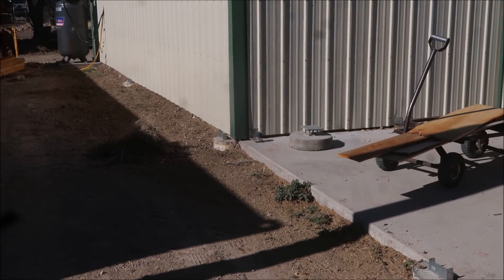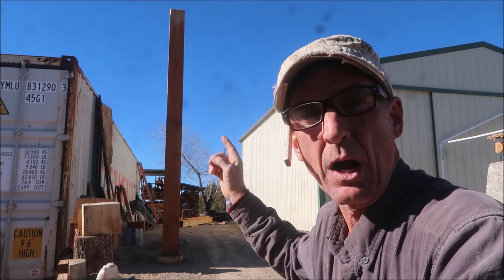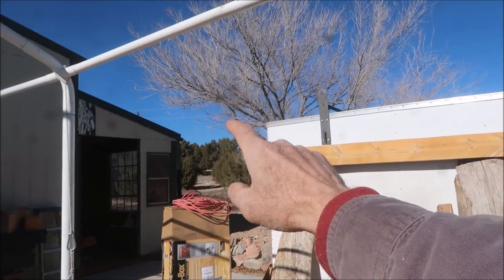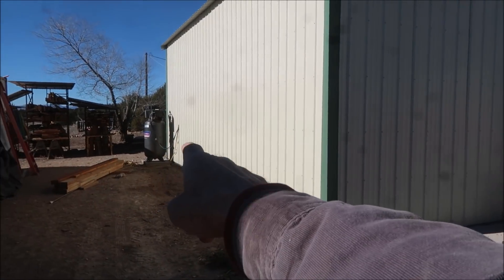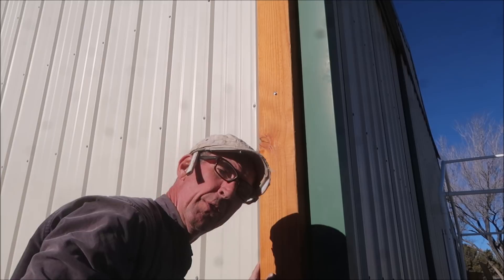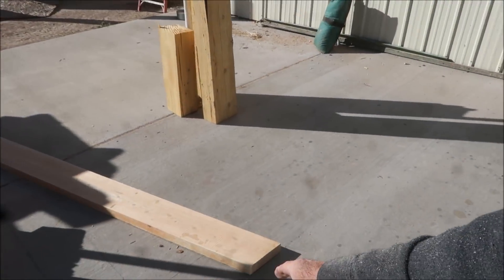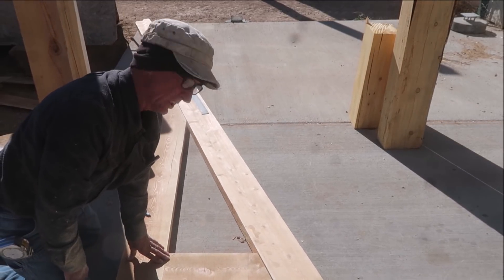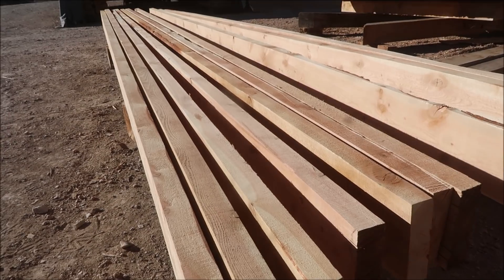Roof Build Part 1 - Post Beam Truss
Watch Roof Build Part 1 - Post Beam Truss by Colorado wood and metal working artist Mitchell Dillman for a detailed look how he designed and builds a detached roof structure to create more "dry space" at his new location in Penrose, CO.

Before YouTube Mitchell spent over twenty five years working as a structural framing contractor. During his career as a carpenter he built hundreds of homes, banks, churches and all sorts of other timber framed and steel structures.

This video documents the first few steps to building a free-standing, post and beam garage between Mitchell's workshop and one of his 40' shipping containers. For this build the Conex will be used as one of the load bearing walls to support the new roof.